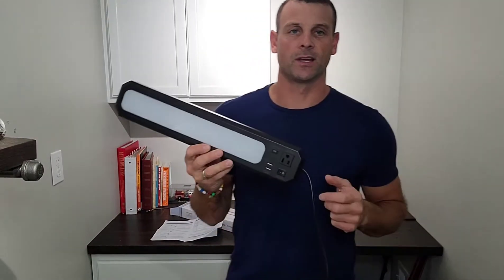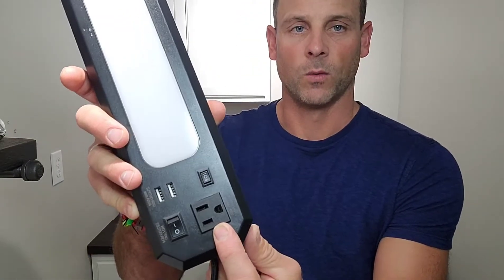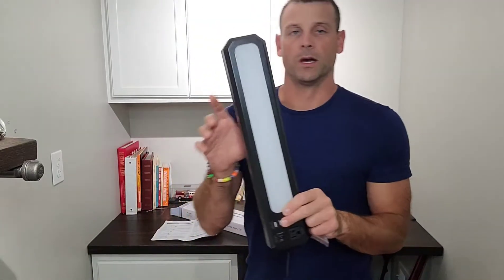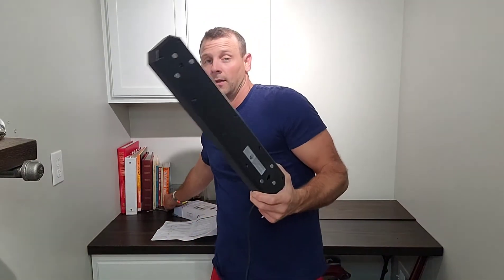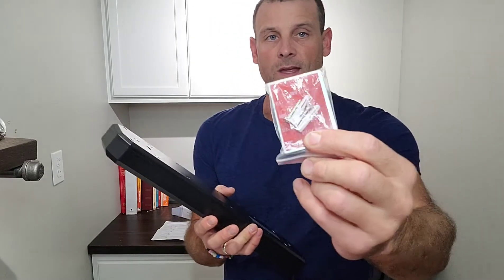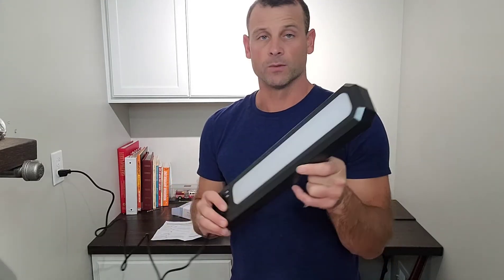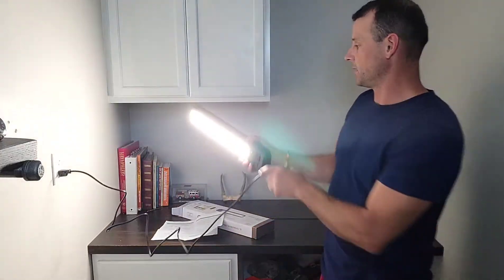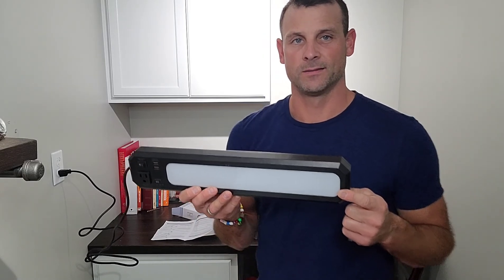Review of LED Under Cabinet Light & Power Strip All in One, Plug-in Magnetic 120V